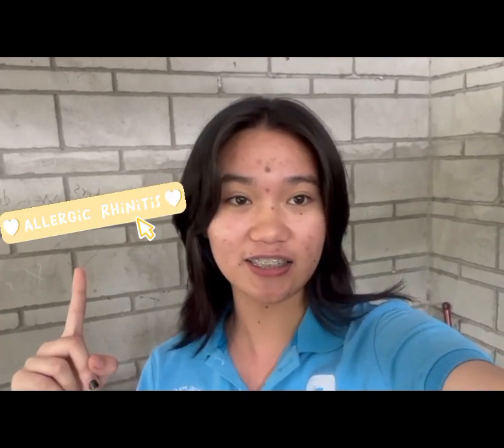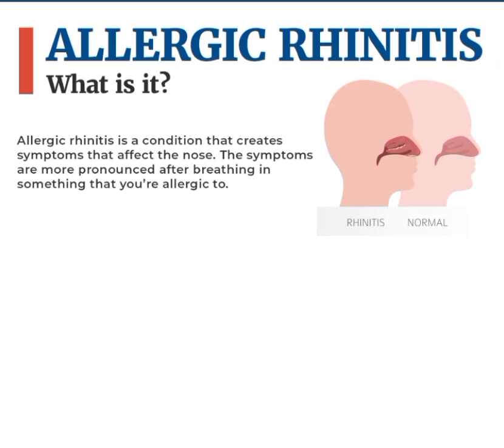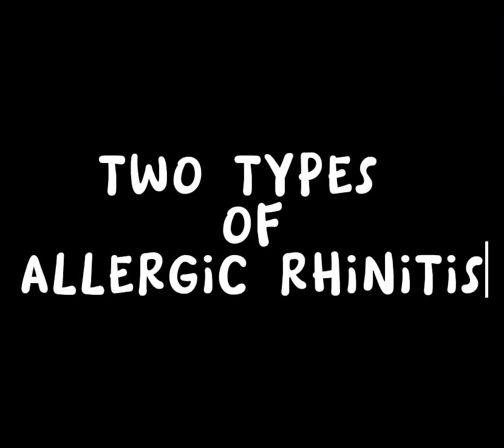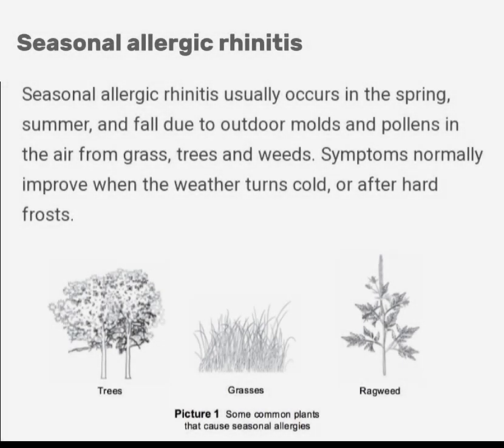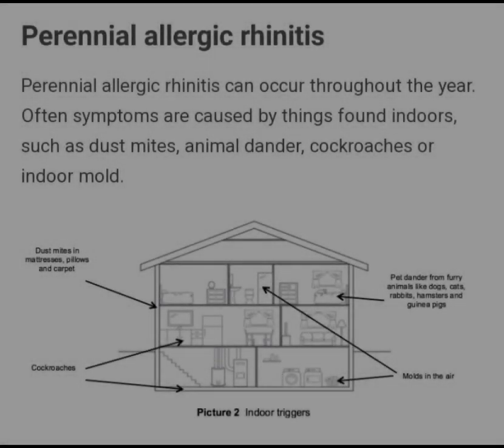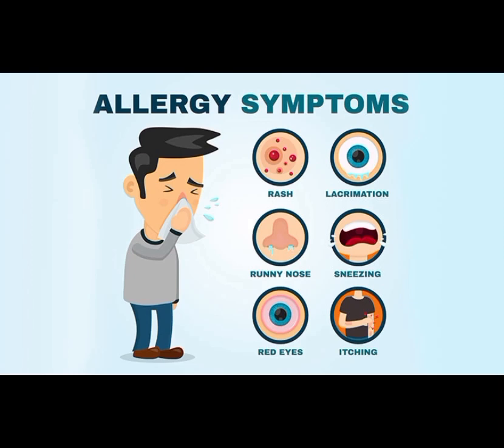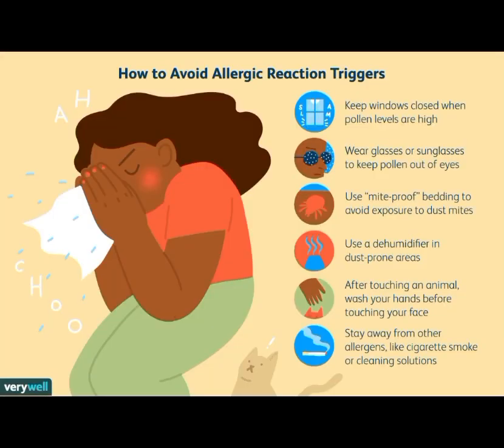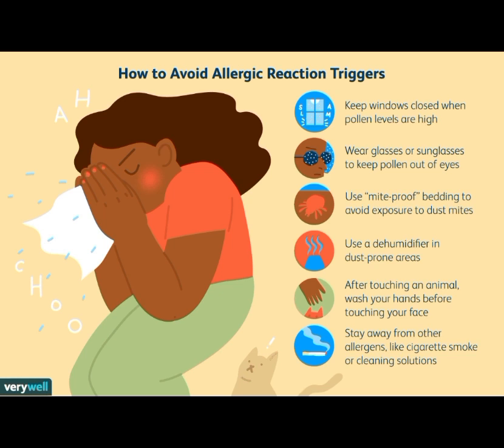How to Cure Allergic Rhinitis? II SPE 115 2023 II By: Nicole Abalos